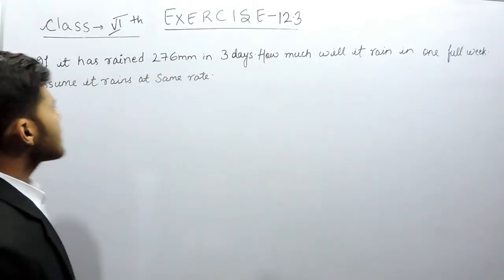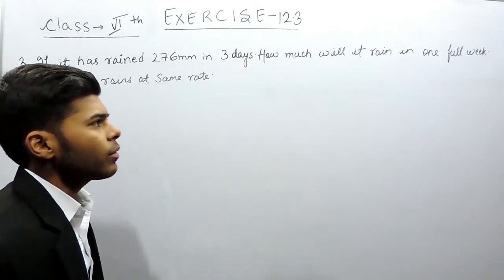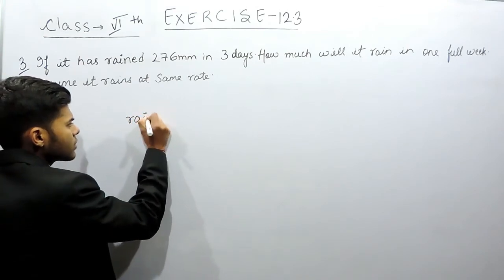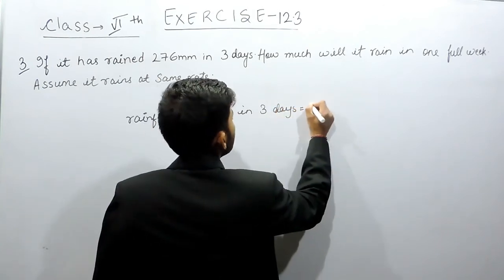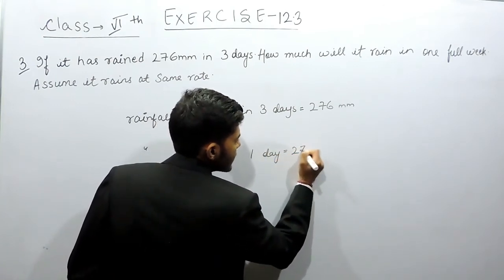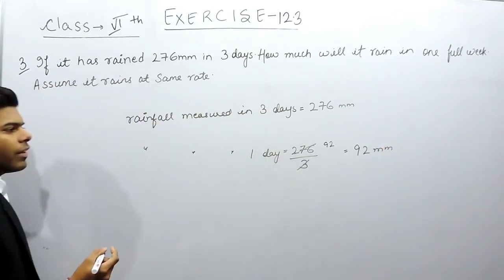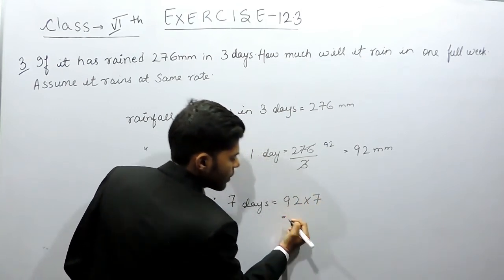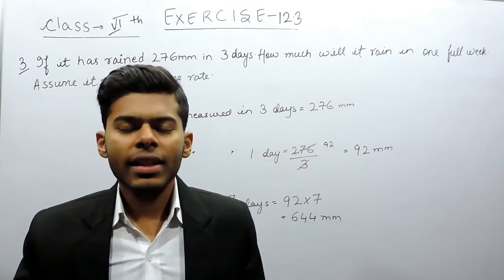Exercise 12.3 – Question 3 NCERT Solutions For Class 6 Maths Ratio and Proportion